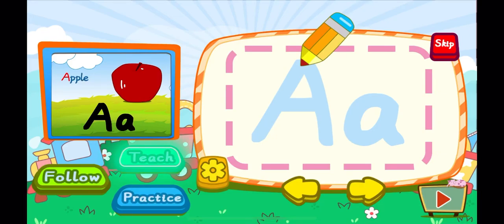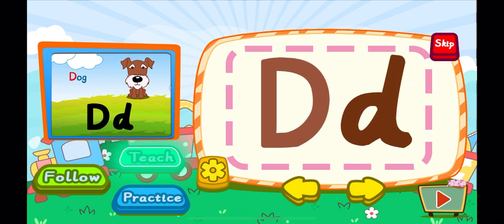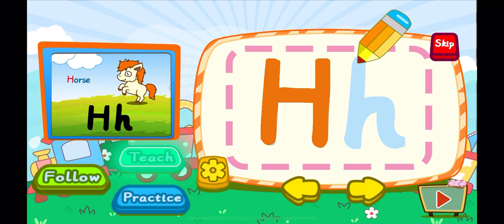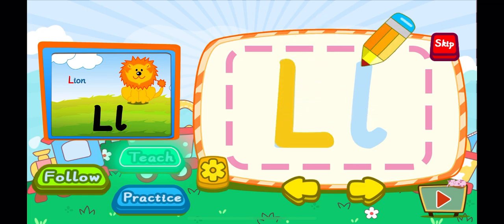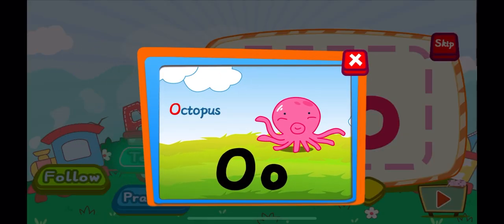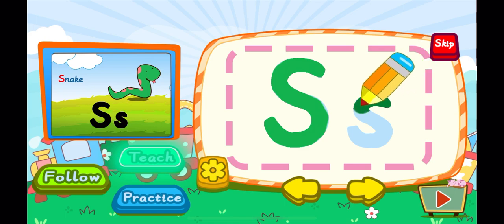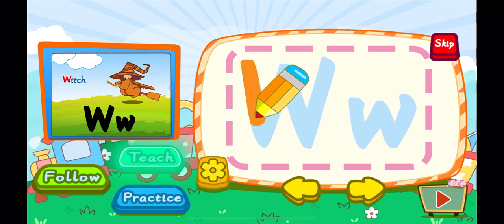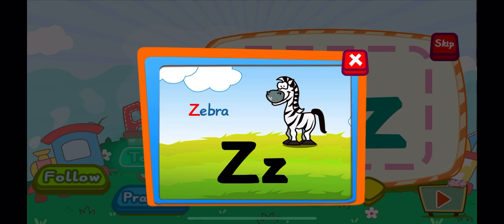abcabc song, abc songs, abc songs for children, alphabet, alphabet songs, alphabet song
a for apple b for ball c for cat | abcd |alphabets | phonics song | abcde |अ से अनार | english varnamala | Edukids Tv |  g for grapes h for hen

Your query

abcdefg
English alphabet
abcd cartoon
a for apple bi for boy
alphabet songs
a for apple a for ant
nursery
abcd rhymes
abcd alphabet
a for apple b for ball
abcd
abcd varnamala
abcd varnamala
english varnamala
english alphabet
A for apple
kids alphabet
alphabet for kids
abc song
a for apple b for ball c for
alphabet song
apple apple
abcd abcd
Phonics Song with
TWO Words
with Sounds
for Children
g h I j k l
outdoor fun with
 Flower Balloons and learn